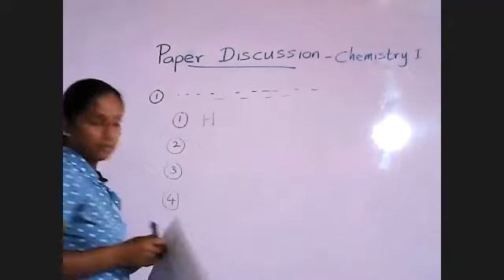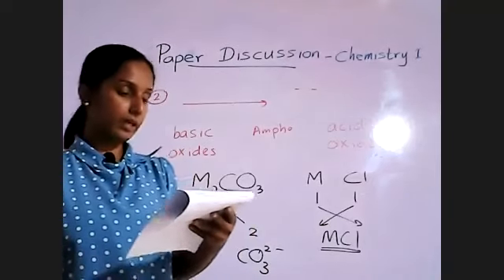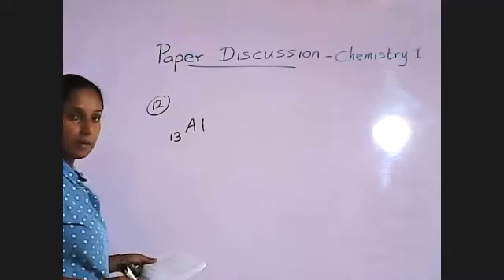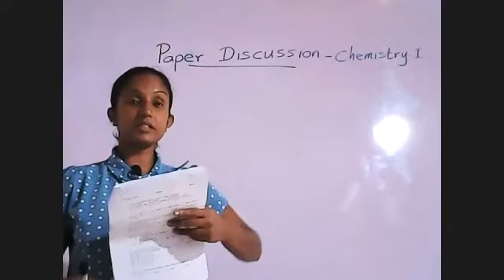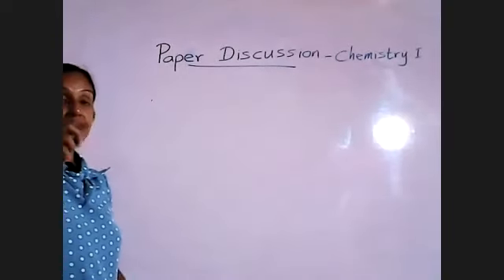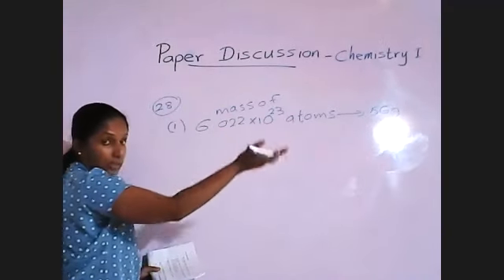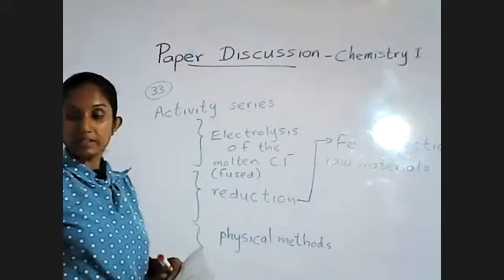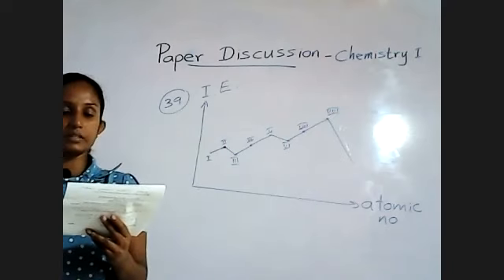G.C.E. (O/L) | Chemistry Past Paper Discussion | English Medium | G.C.E. (O/L) Science Revision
Welcome to an in-depth G.C.E. (O/L) Chemistry past paper discussion session in English Medium! Join us as we delve into comprehensive revision material aimed at aiding your Science preparation. This tutorial covers crucial topics, solving past paper questions, and providing insightful explanations to ensure a thorough understanding of Chemistry concepts for the G.C.E. (O/L) examination. Let's navigate through essential exam strategies and detailed analysis, enabling you to boost your confidence and excel in your upcoming Science exam!

If you need to join with us please send a WhatsApp message to - 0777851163